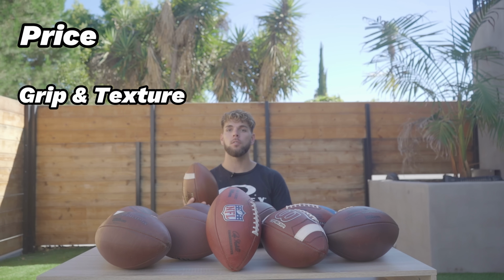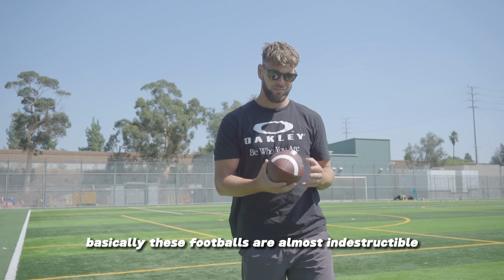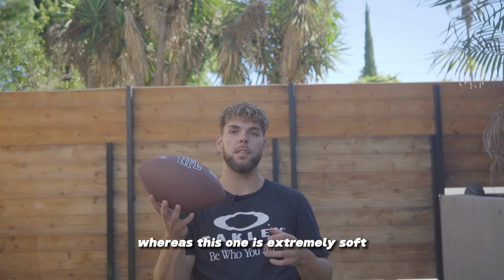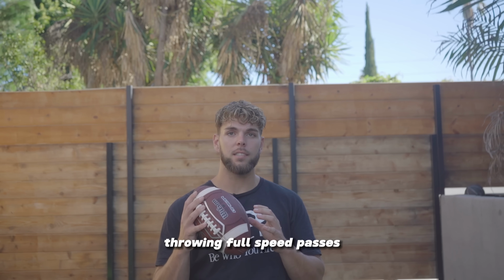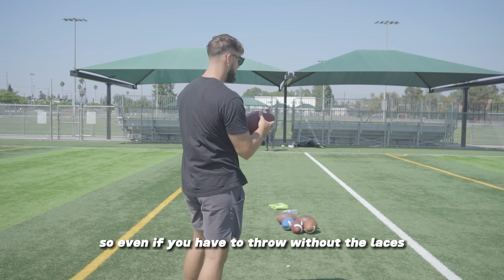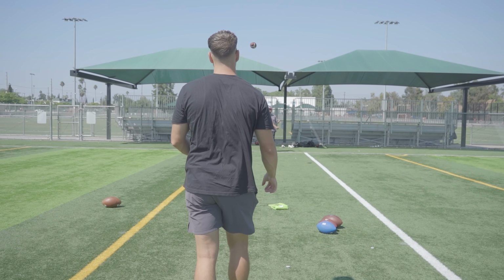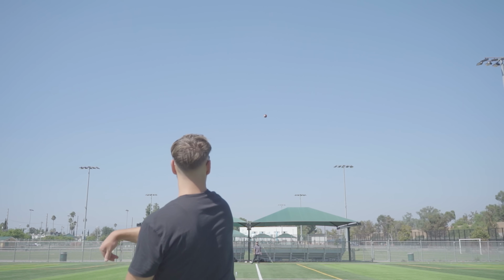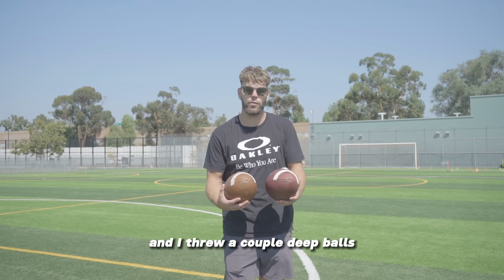What is the BEST FOOTBALL to BUY in 2024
Are you in the market for a football, but don't know which kind is right for you? In this video, I detail different footballs to hopefully give you a better idea of what is right for you before you go purchase a ball.

If you want to train with me, fill out this form ⤵️🤝

Please don’t be afraid to ask questions. If there’s anything I didn’t cover or do a good job at explaining, let me know.

Chapters:
0:00 Reviews
7:55 Playing Catch
9:24 Water Test
11:44 Long Toss
13:52 Taking Care of a Leather Ball